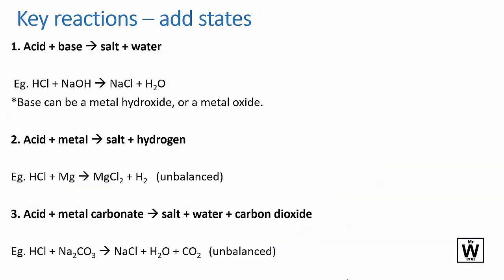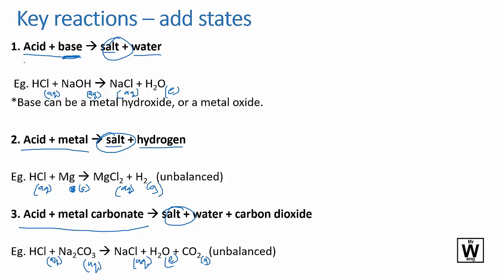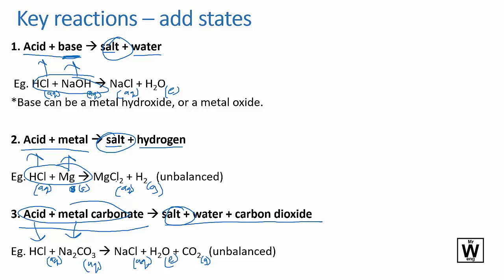Acid reactions | U2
ATAR Chemistry for the QCE Y11 Unit 2 Topic 2 Aq Sol Acidity - Acid reactions
The three most commonly needed reaction patterns for a test.
Acid plus metal, metal carbonate or base.